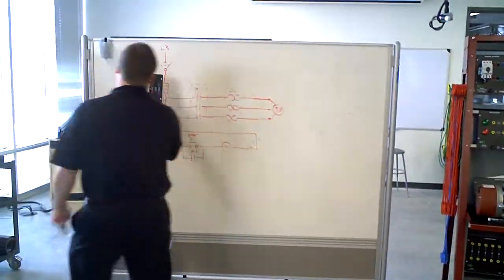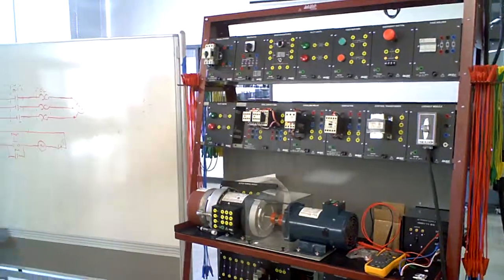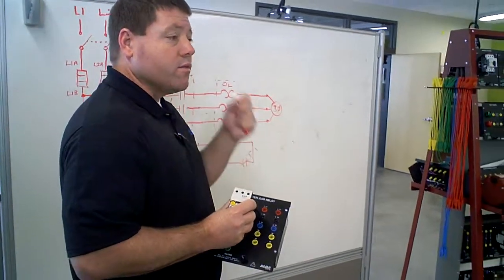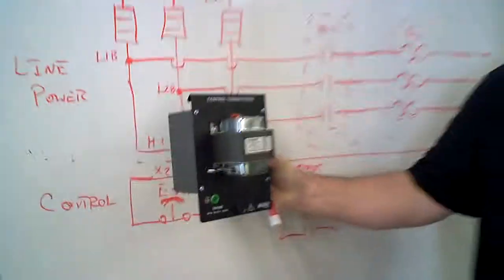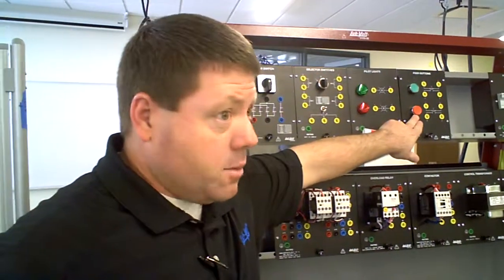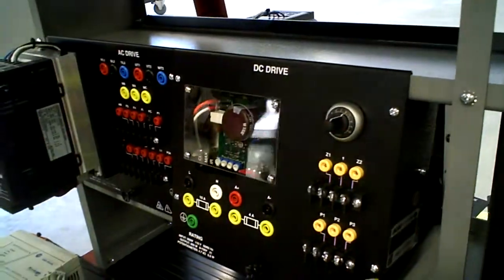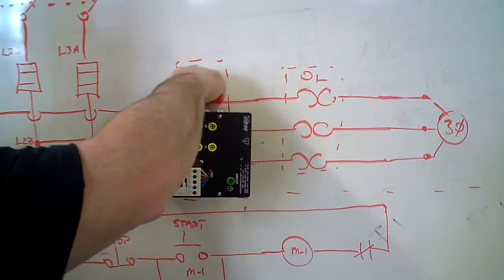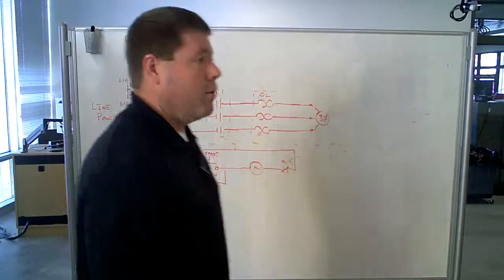Labvolt Controls Trainer overview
AMST Program

The two-year Associate Degree Automated Manufacturing Systems Technology Program provides students with the knowledge and skills to use computer-driven control systems and mechanisms. This program emphasizes programming, design, updating, servicing, and operation of automated equipment and robotics systems. The technician is involved with many stages and aspects of an automation system.